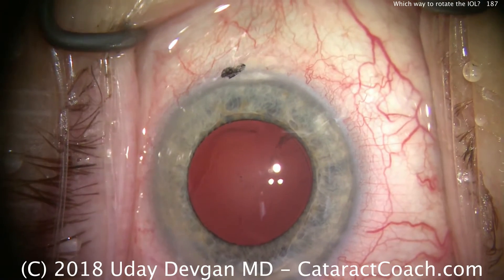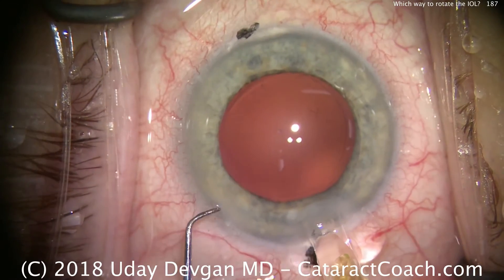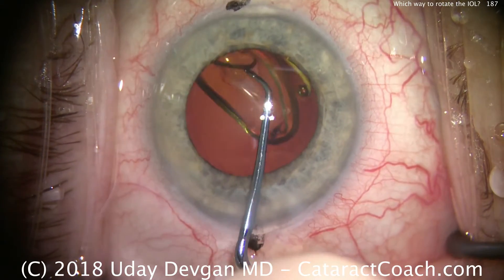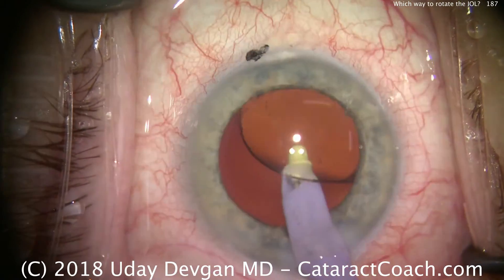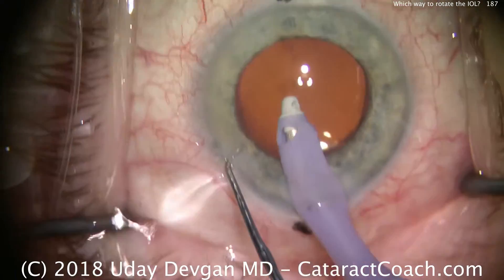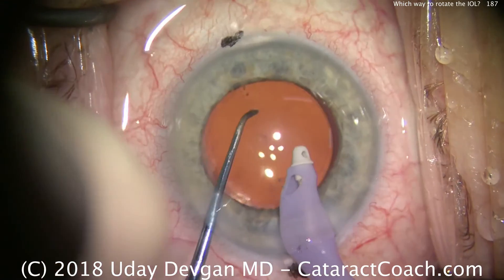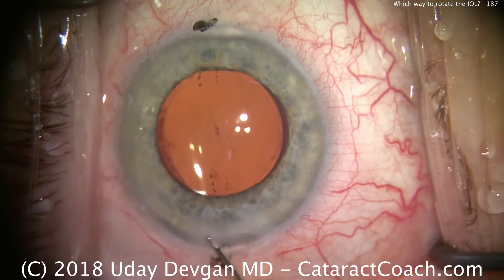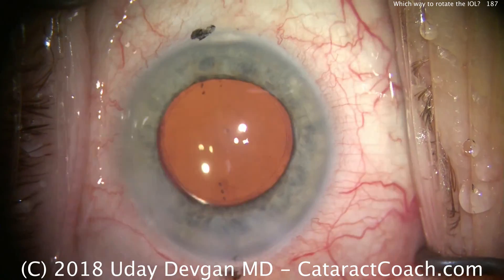Which way do you rotate the IOL in Cataract Surgery?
Which way should you rotate the IOL, clockwise or counter-clockwise? The answer is... it depends. If the IOL haptics are still tucked and not yet unfolded, then the IOL can easily rotate in either direction. However, if the haptics have opened, then it is far easier (and safer) to rotate the IOL in a clockwise manner.

full text and additional figures at CataractCoach.com